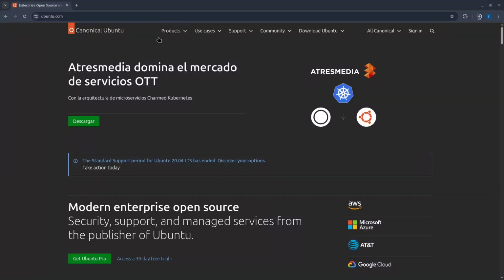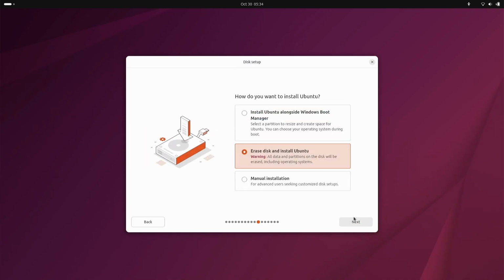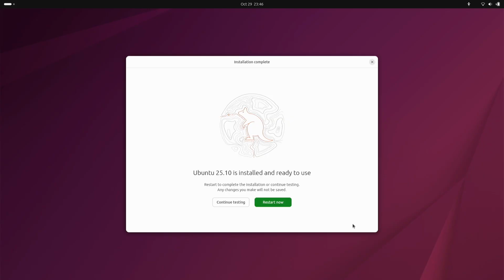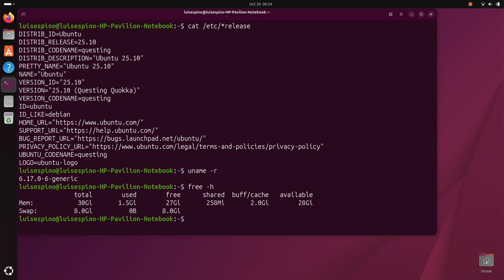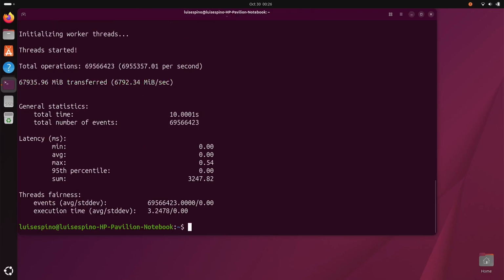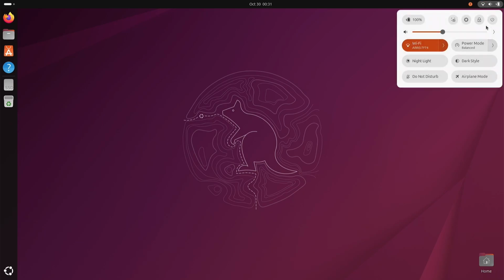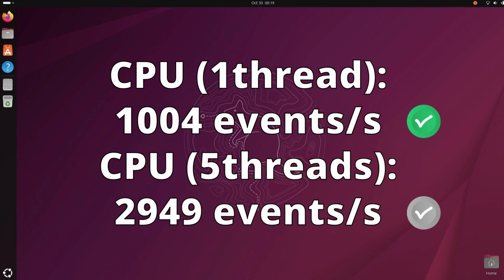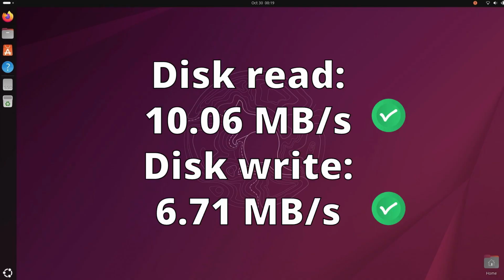Ubuntu 25.10 Installation, Review & Benchmark: Is It Worth It?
In this video, we evaluate Ubuntu 25.10 and its performance on the desktop. We go through the installation process, test hardware detection, and run various system benchmarks like CPU, memory, and disk performance. We also examine Firefox’s memory usage and see how Ubuntu handles multiple open tabs. Watch the full review to see if Ubuntu 25.10 meets the expectations for modern desktop use. Is it a top contender or just another Linux distribution? Find out now!

Timestamps:

0:00 - Introduction to Ubuntu 25.10
0:20 - Ubuntu 25.10 Installation Process
1:20 - Desktop Review
1:40 - Running Fastfetch
2:00 - Y2038 Bug Test and System Boot Time
2:10 - Performance Benchmarks: CPU Test
2:30 - Memory Test
2:40 - Disk Performance Test
2:50 - Firefox Benchmark
3:20 - Reviewing Ubuntu 25.10
3:50 - Sysbench Results Analysis
4:40 - Final Thoughts and Conclusion